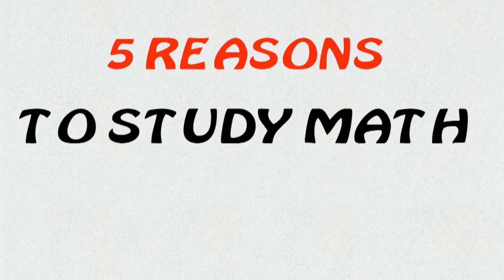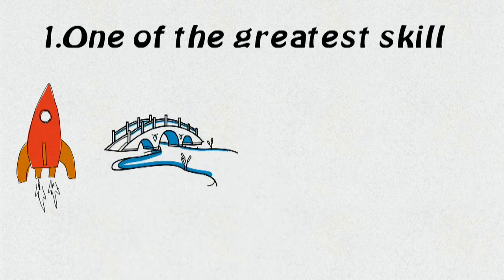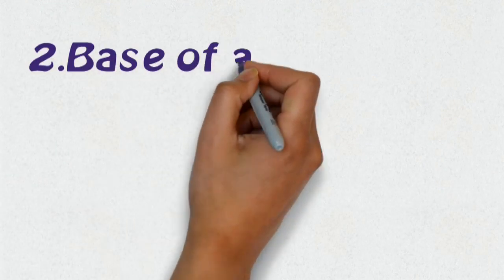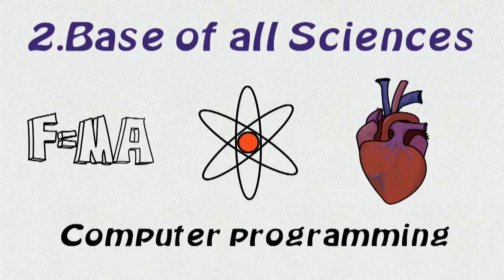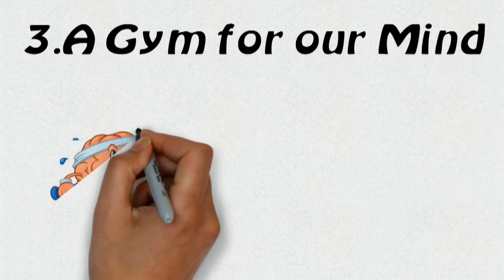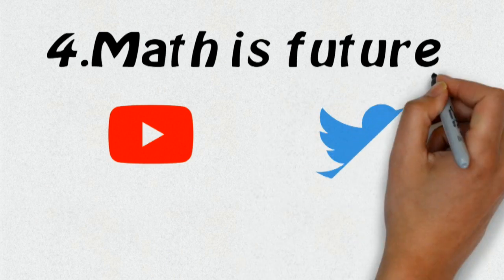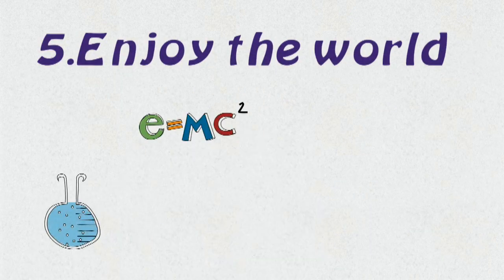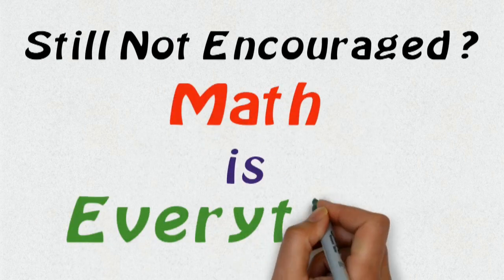5 Reasons to study Math NOW!! ✔️ by mathOgenius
5 Reasons to study Math NOW!!
This video is about why you should consider studying math instead of running from it.
check out these amazing books to read if you like maths and science
read all these 3 books to become a extraordinary smart person!
THE BEST BOOK ON PHYSICS[The feynmen lectures on physics] compacts down the 200 year knowledge on physics in 1